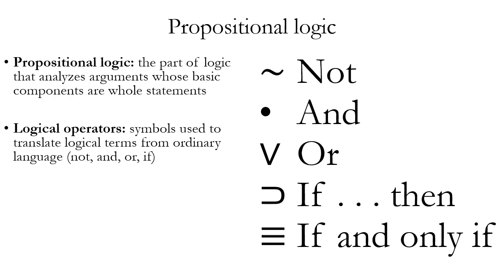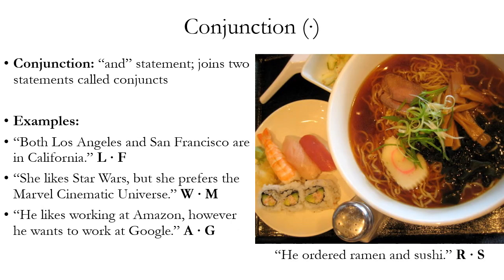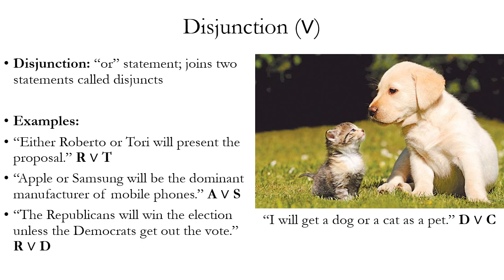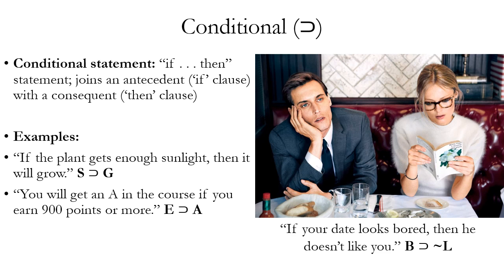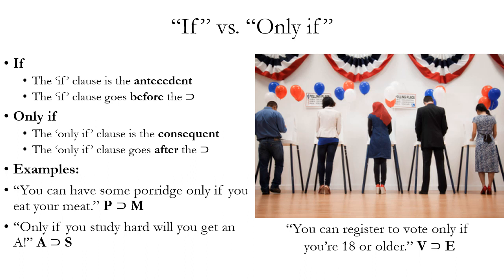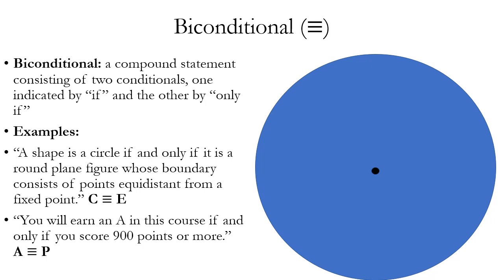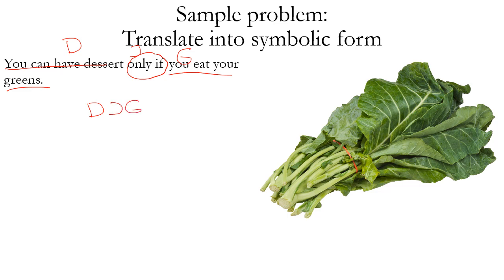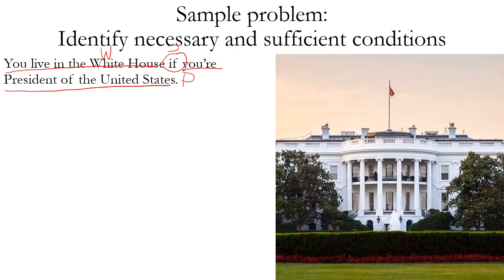Propositional Logic Part 1: Logical Operators and Translations